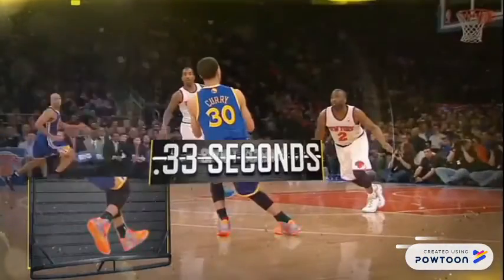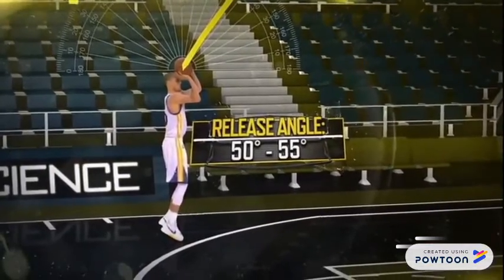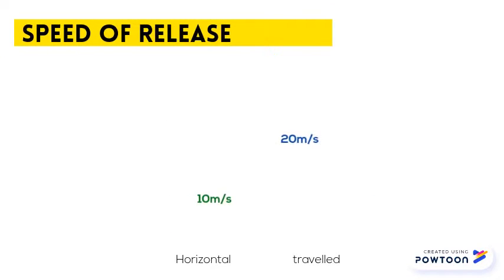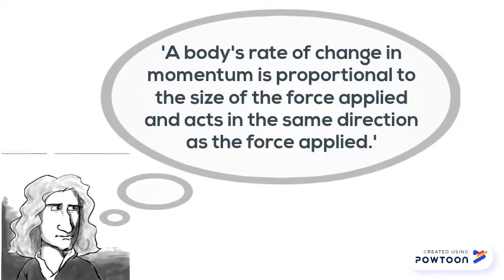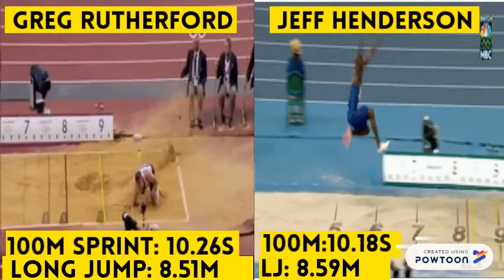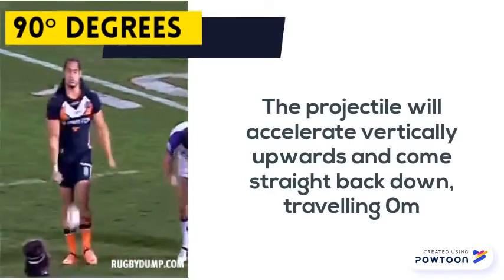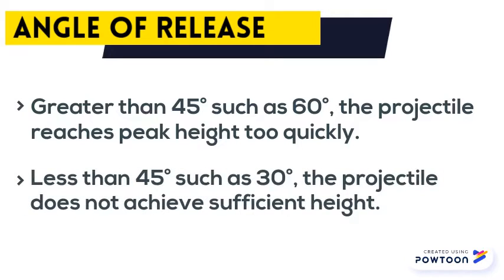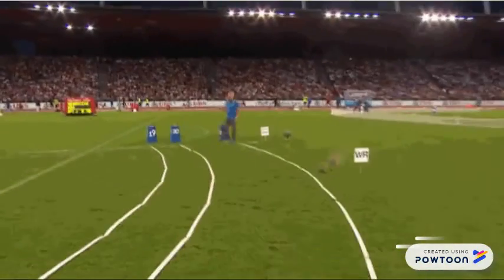Projectile Motion OCR A-level PE